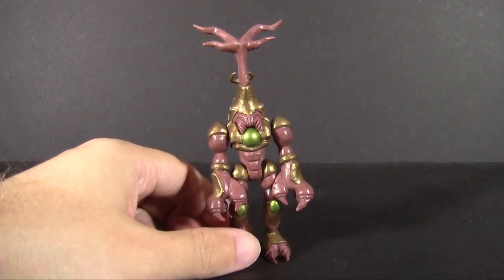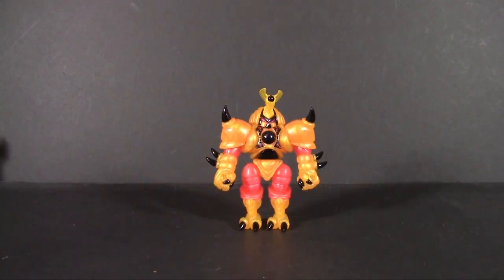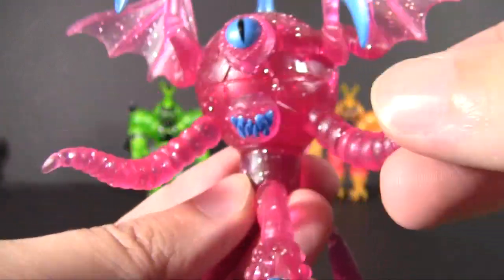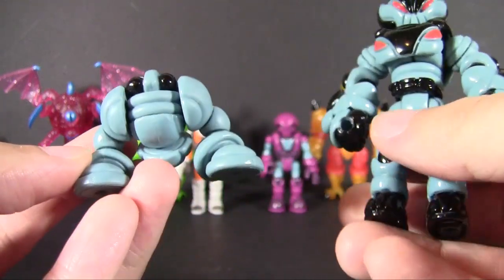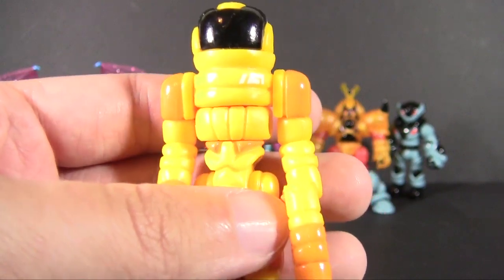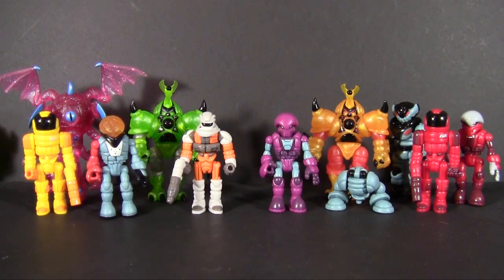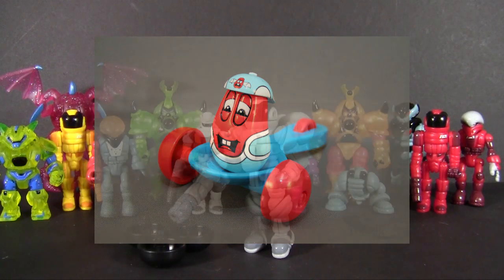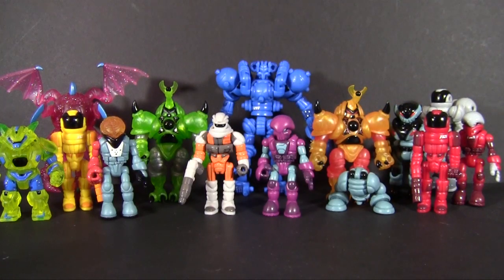Glyos Recap for April/May '17: Skate Wars, FX Mushis, Lego-Inspired